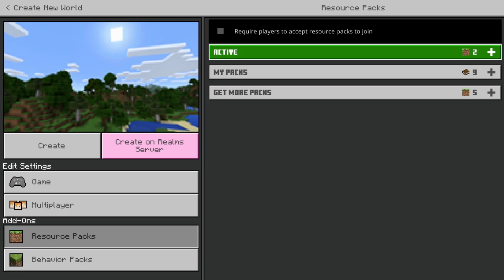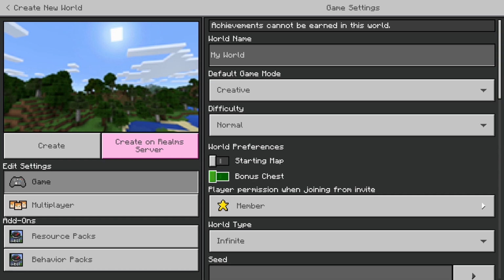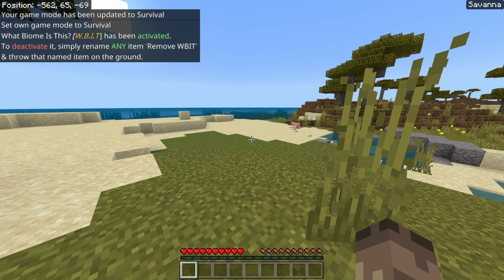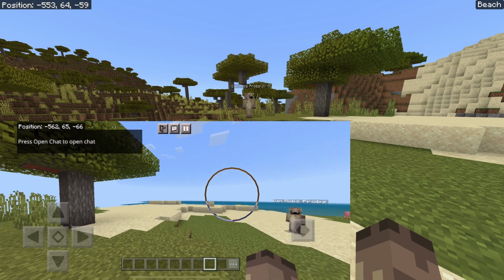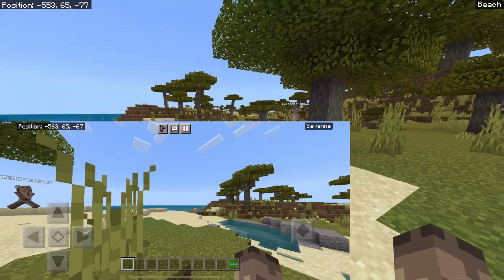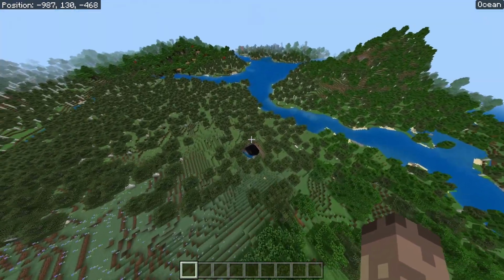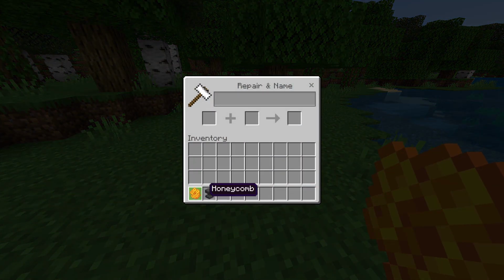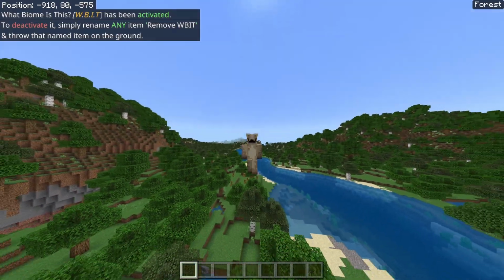Detect what Biome you're Standing in | What Biome Is This? [WBIT] Addon Update!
Hello,
Are you sick of trying to guess what biome you're actually standing in or do you want to build a certain farm in a biome?
Well if so, you're in for a treat!
What Biome Is This? (WBIT for short) will be your best companion.

I decided to update my WBIT addon as a few people including myself would probz benefit from using this simple addon in their worlds.

All you need to do is either craft or find a Compass & simply throw that item on the ground, it'll be consumed and you'll have the biome your in the top right corner of your screen.

To remove it, rename ANY item in a Anvil & name it 'Remove WBIT" and again throw that item on the ground.

This addon is multiplayer friendly & it also does work in the Nether & End dimensions too(I forgot to say in the video, oof!)

I hope that you like my little update!

Download the addon here;

Happy biome hunting!

DRP